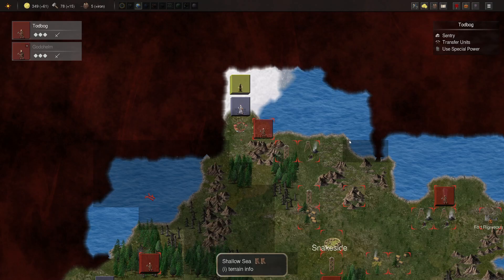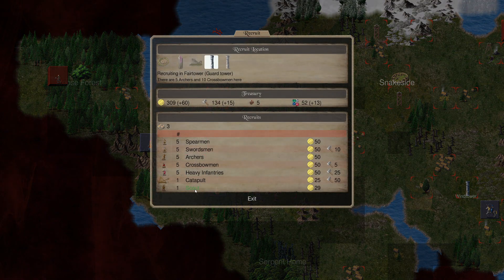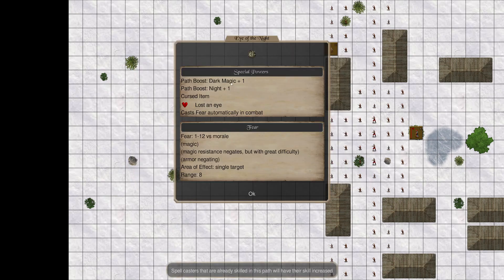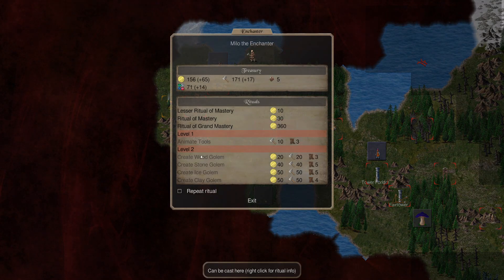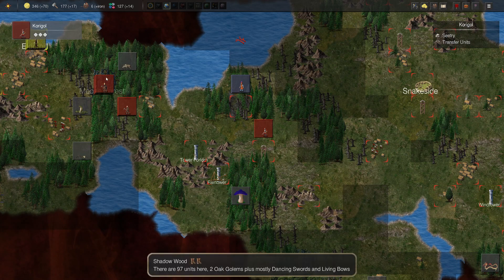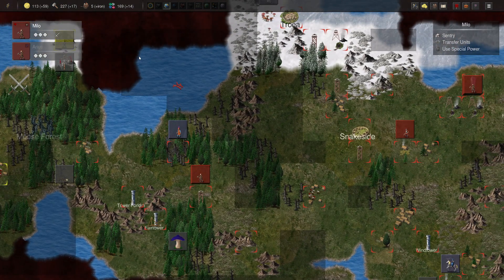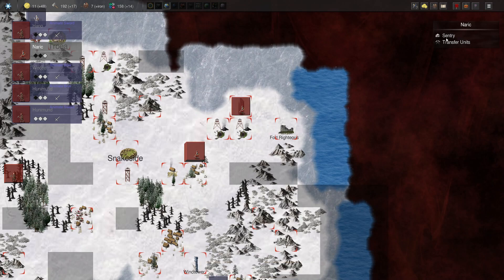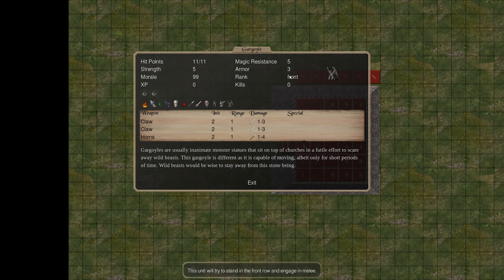Let's Play Conquest of Elysium 5: Enchanter Part 3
In this video of Conquest of Elysium 5, we find ourselves with a tough Bakemono stack that we cannot tackle just yet.  A large enough group of Tengu means bad news for our army at this time.  We instead begin expanding westward, looking for new resources and enemies to fight!